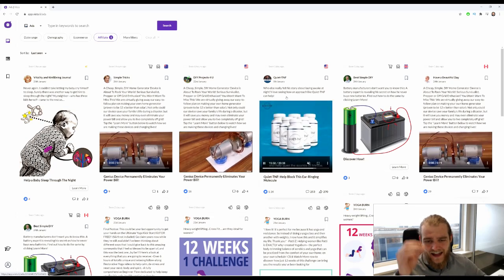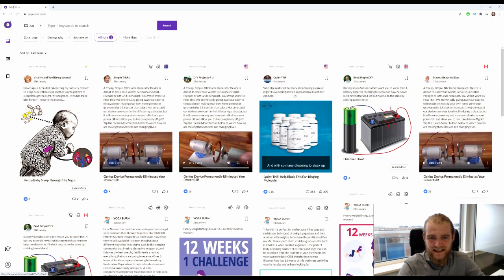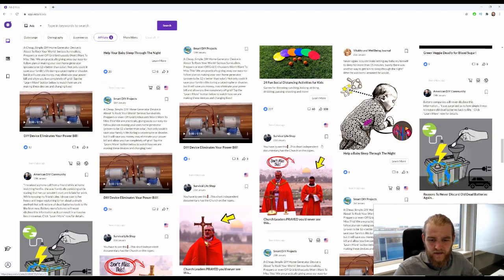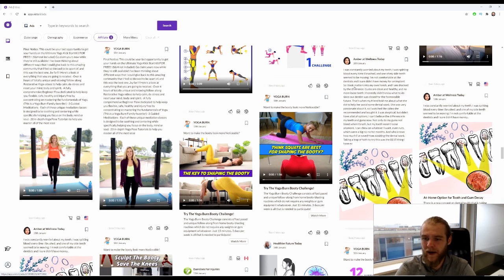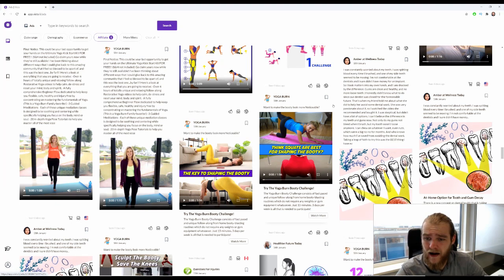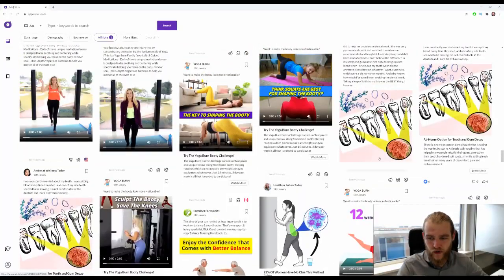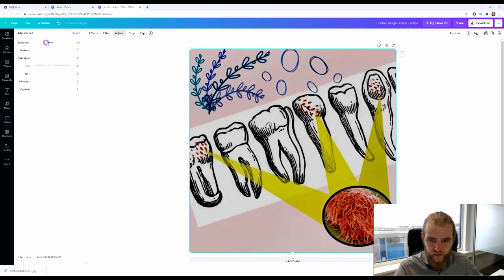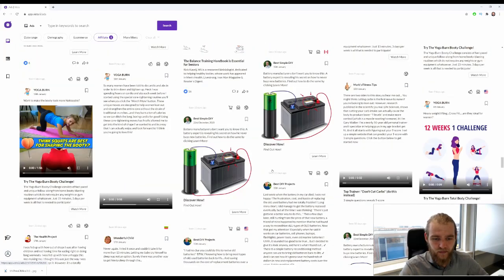How To Make $3,011.00 a Day on Clickbank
Do you want to learn how you can earn over $3,011.00 a day, using Clickbank and Facebook Ads? These Tips & Tricks will improve your game!